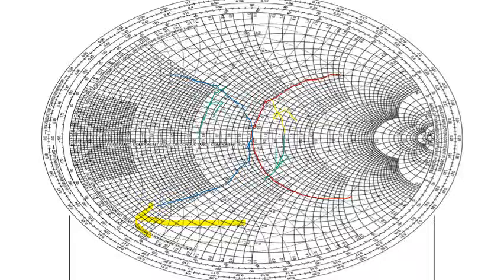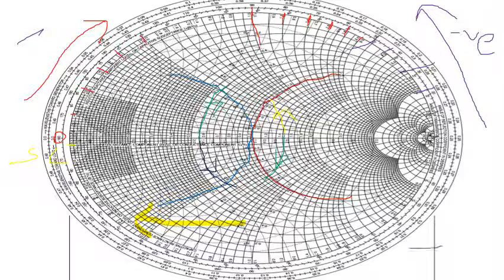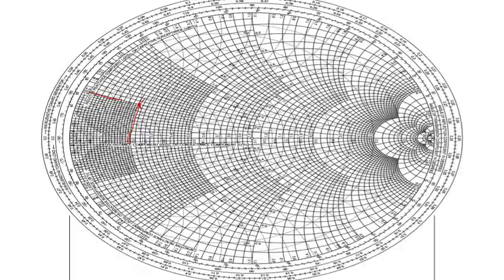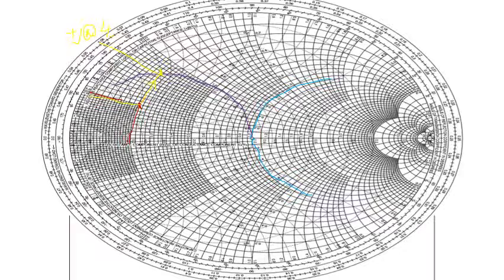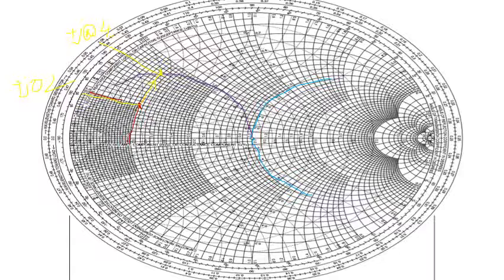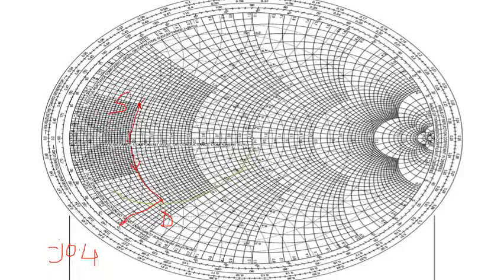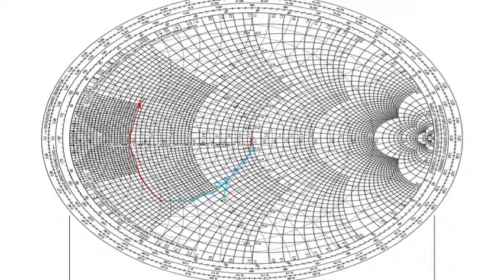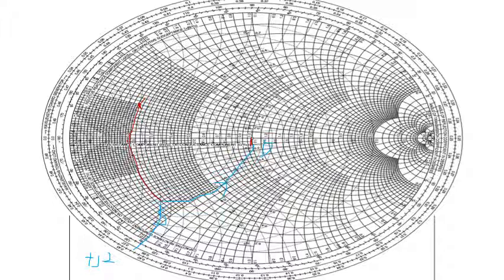LEC7 microwave..lumped element matching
lumped element matching explained in a simple way..